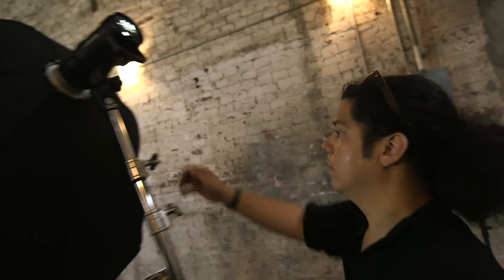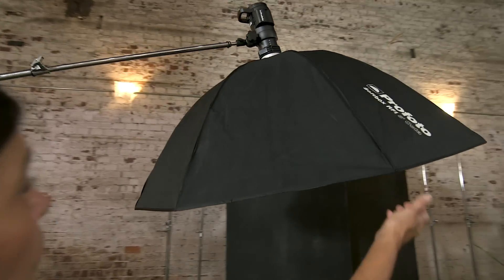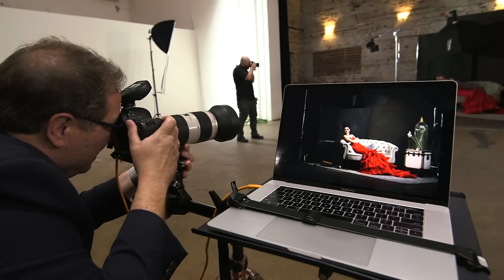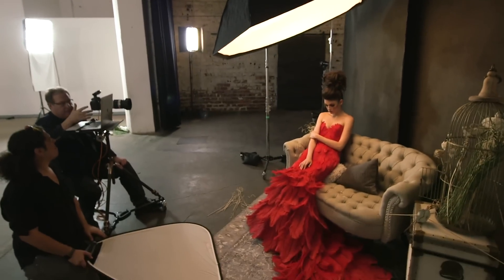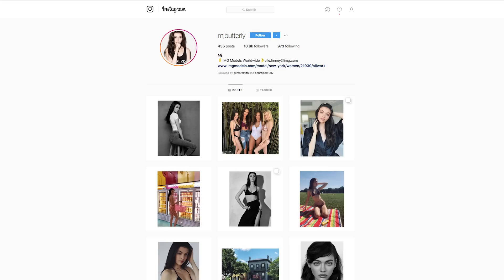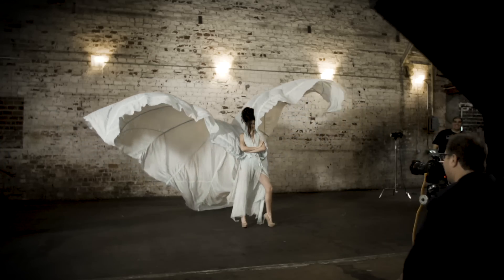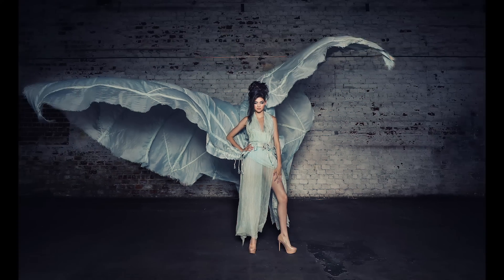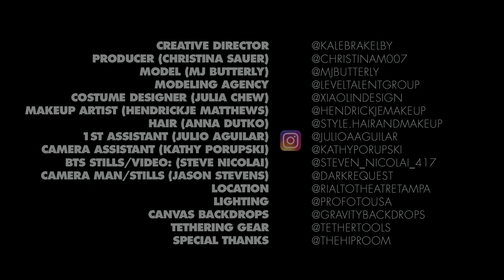Behind The Scenes Fashion Shoot with the Profoto B1x: Scott Kelby shoots MJ Butterly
Photographer Scott Kelby takes you behind-the-scenes at his recent fashion shoot using the Profoto B1x and featuring NYC model MJ Butterly (Instagram: @mjbutterly). The shoot includes four different looks, including beauty, fashion, and a simple portrait. Shot on location at the Rialto Theatre in Tampa, Florida.